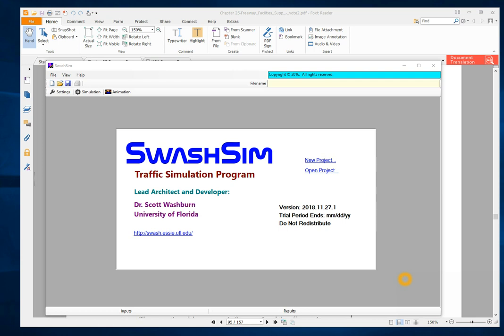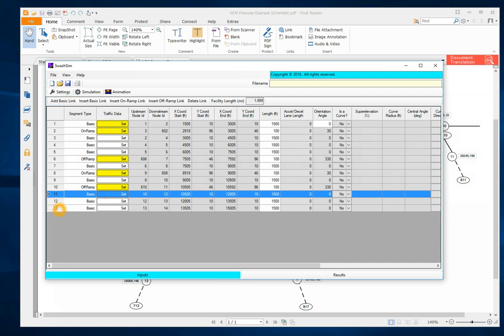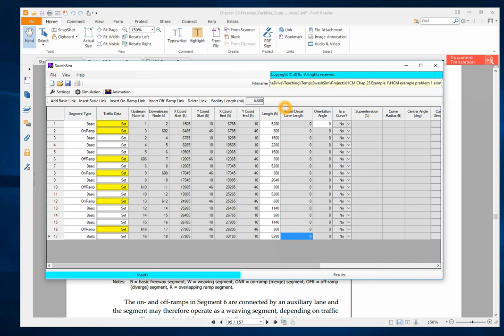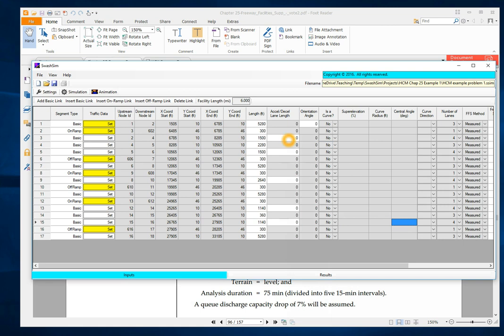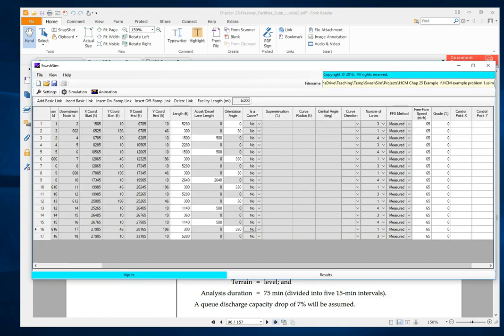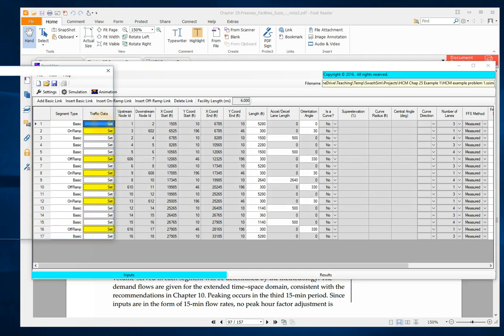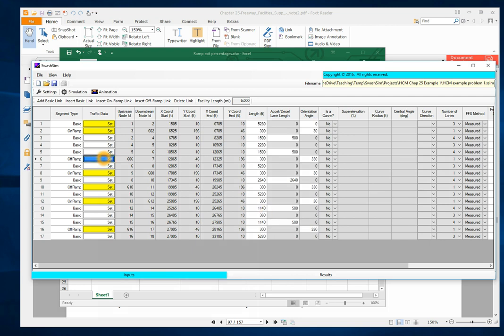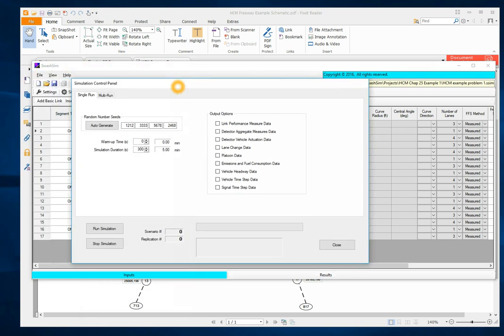SwashSim: HCM Chapter 25 Example Problem - Part 2